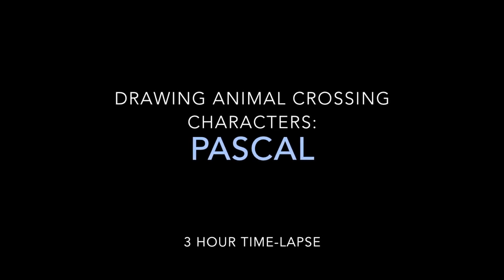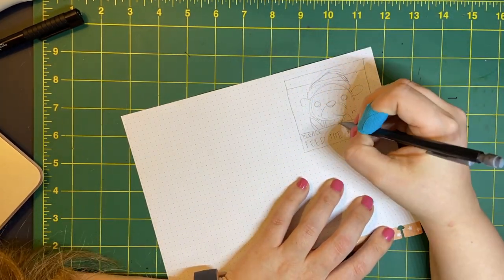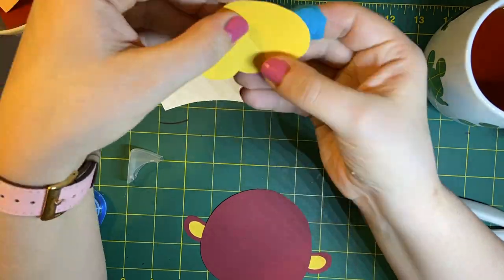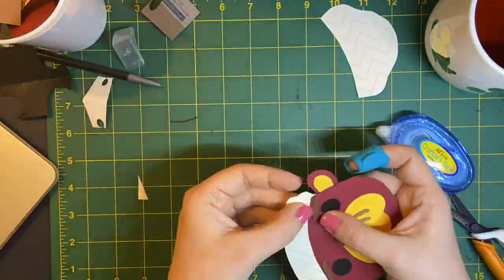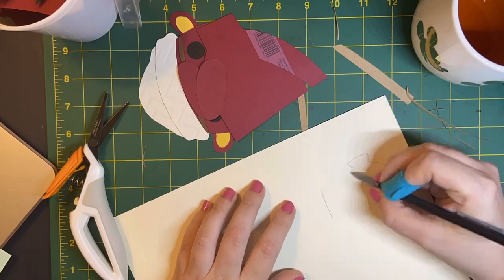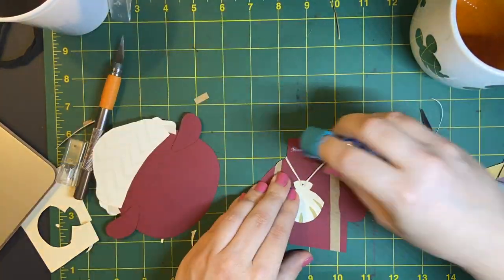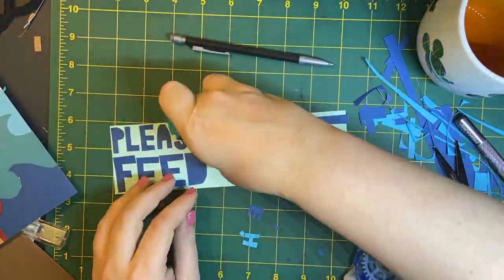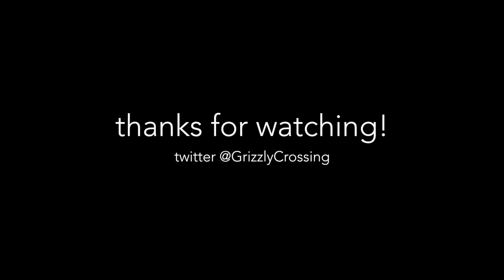Drawing Animal Crossing Characters: Pascal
I made another hand-cut paper villager! I had so much fun making Hazel out of paper that I had to continue working with my new favorite material. Here is Pascal, in honor of our New Horizons summer 2020 update. I love hopping in the ocean with Pascal, hunting for diving creatures, and sharing them with Blathers and his museum. Love live Animal Crossing!

Links:
Hazel as Frida Khalo video:

Materials:

0.5mm mechanical pencil
Scrapbook Paper
Fiskars Easy Action Non-Stick Scissors
X-ACTO knife with #11 blade
ruler
Ad-tech permanent Crafter's Tape